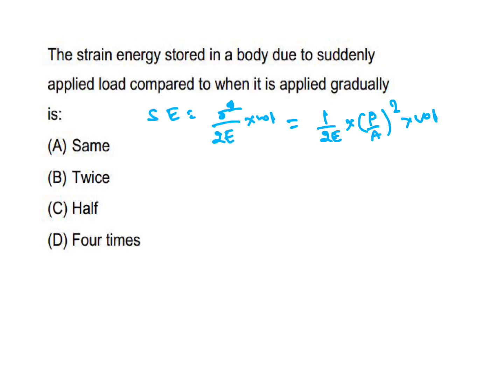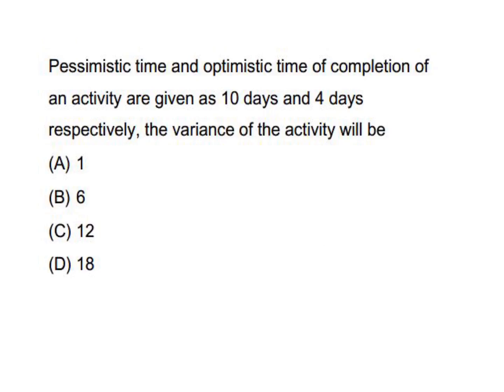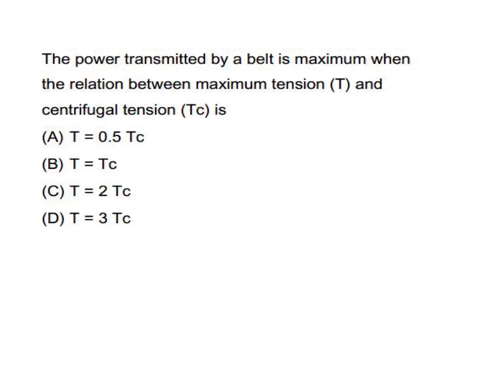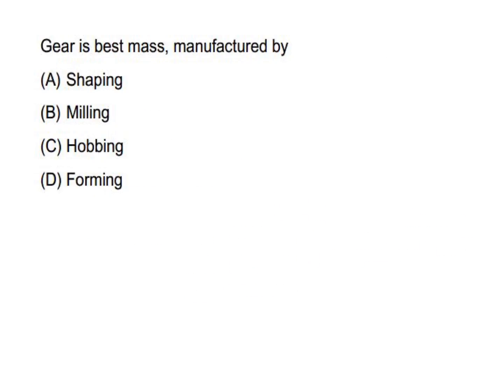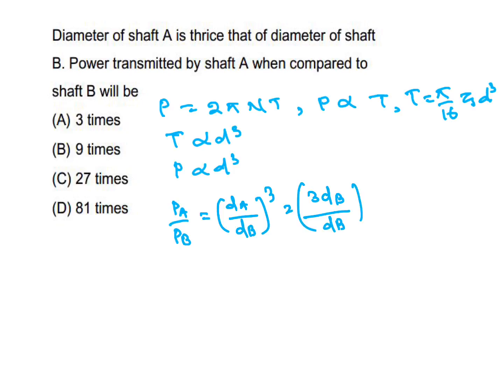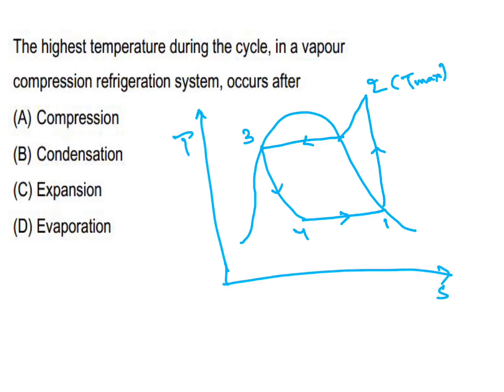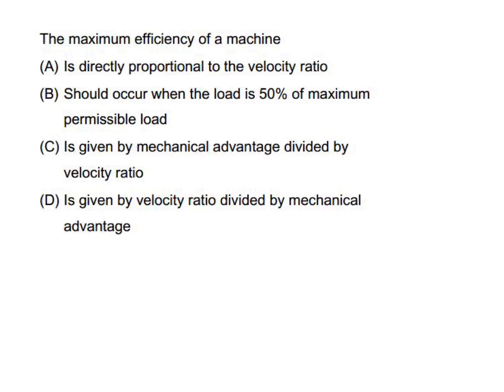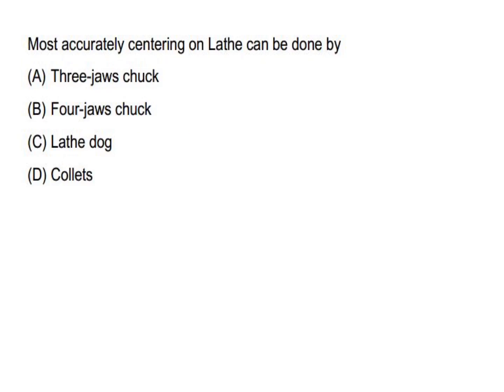OBJECTIVE MECHANICAL FOR SSC JEE/COAL INDIA/SAIL/PSU/ISRO/GATE/IES